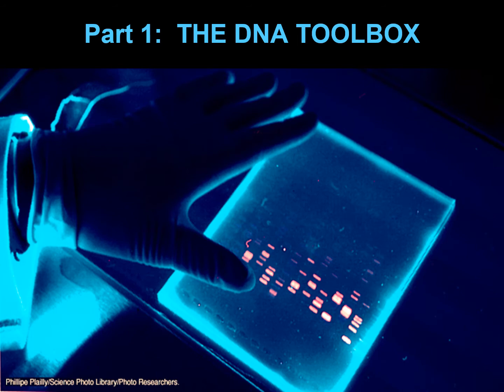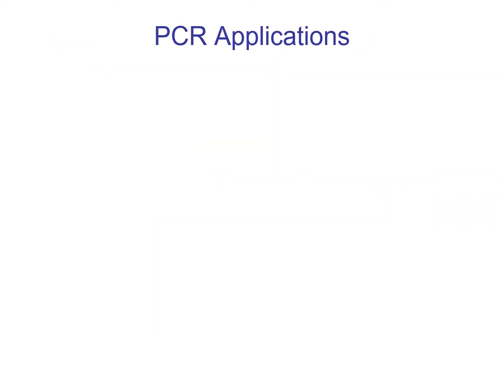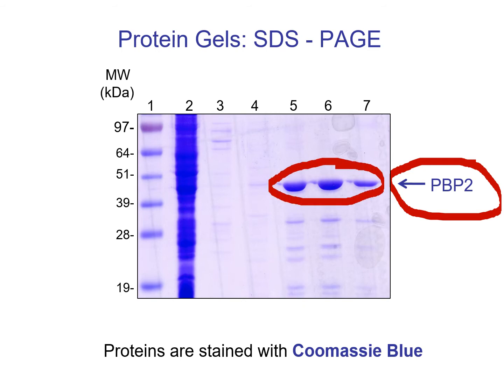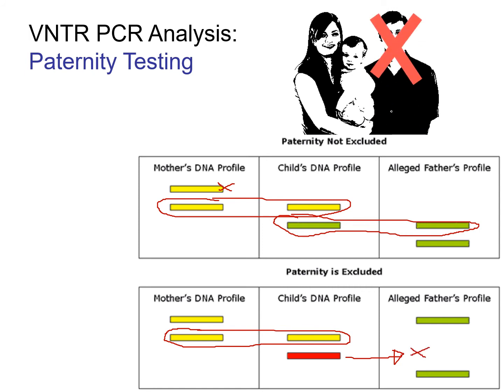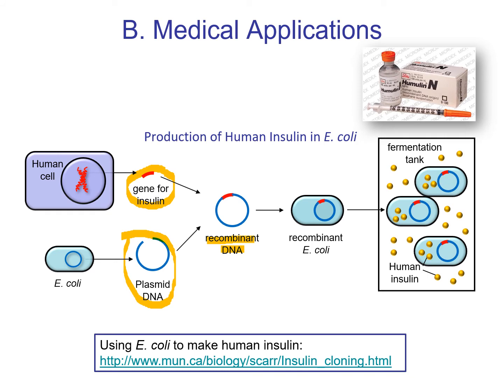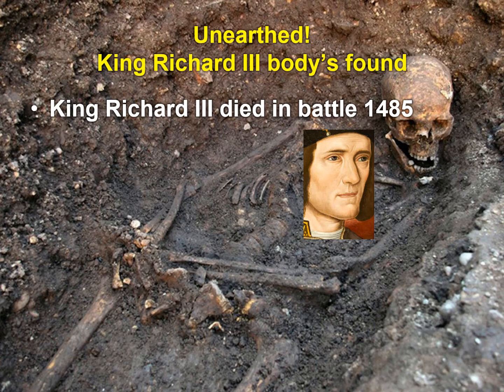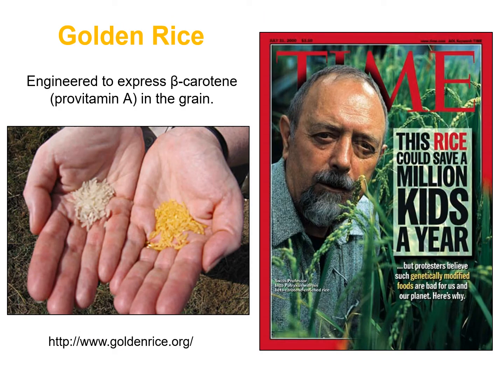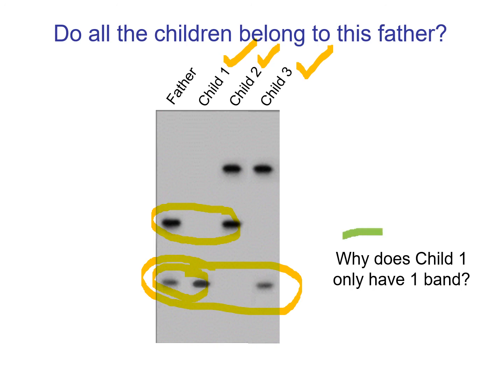BIOL 107 - Topic 19 - Recombinant DNA Technology and Forensics